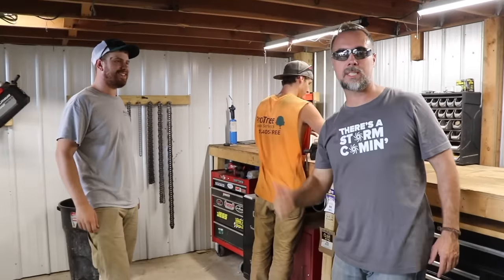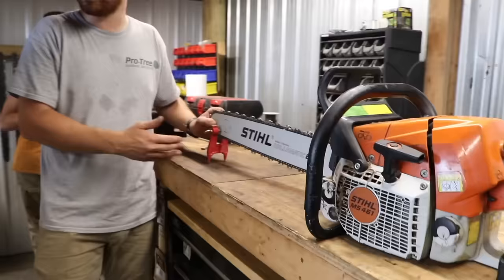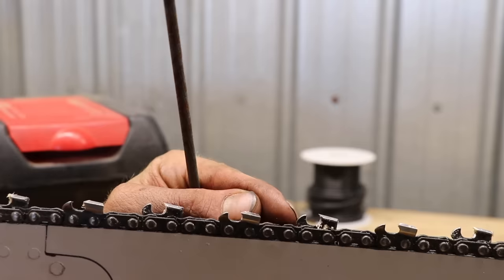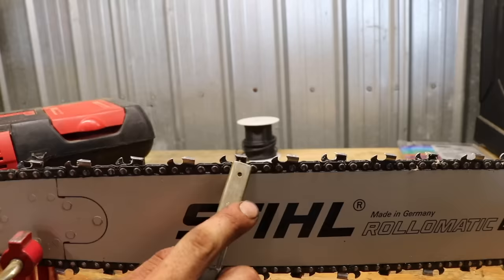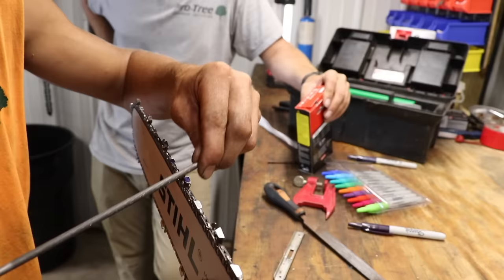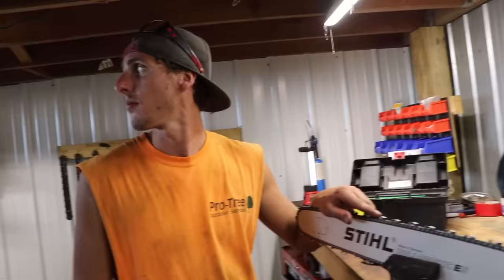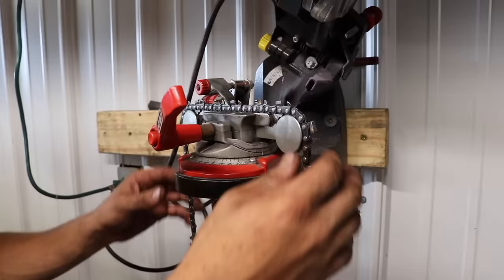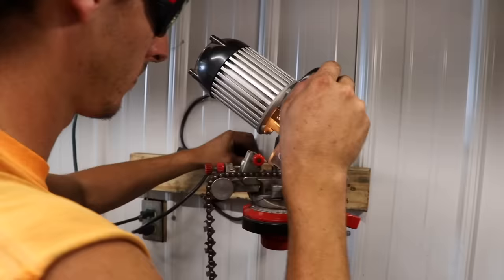How the Pro's sharpen a chainsaw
How to sharpen a chainsaw with a hand file. And also with an electric bench grinder. The we cover what is a raker, gullet, depth guide and tooth.

3m work tunes